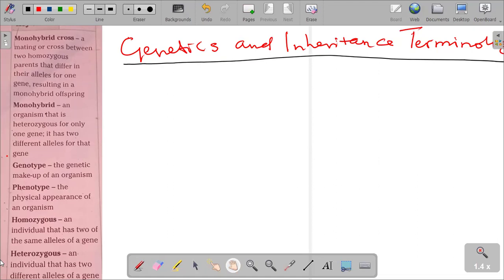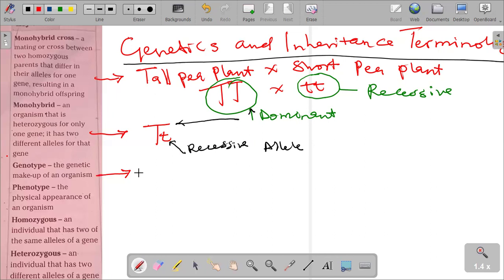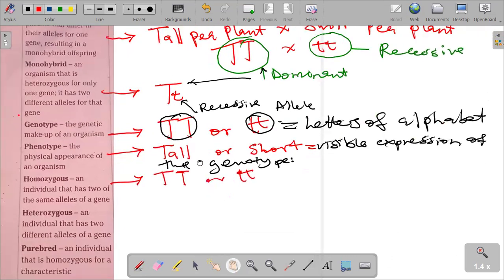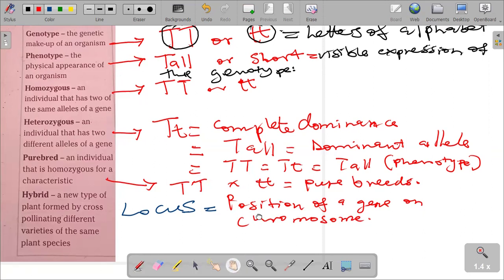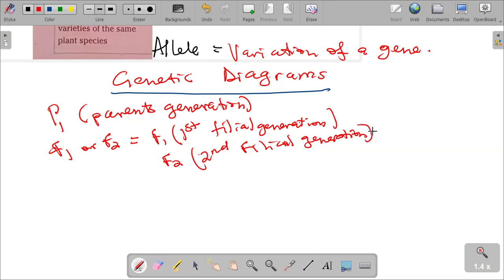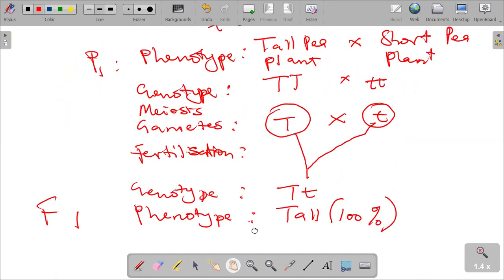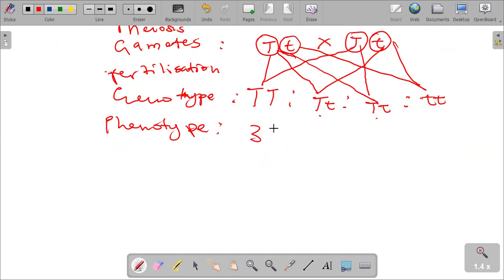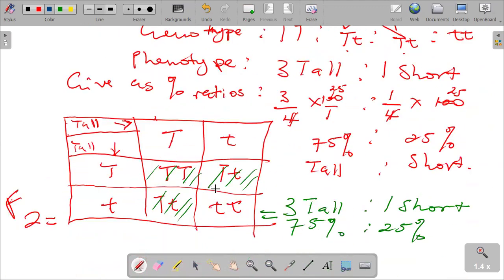Monohybrid Crosses Grade 12 Life Sciences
Homozygous and Heterozygous Individuals Grade 12 Life Sciences.
Genotype and Phenotype Grade 12 Life Sciences.
Meiosis and Segregation of Alleles Grade 12 Life Sciences.
Genetic Diagrams Grade 12 Life Sciences.
Punnett Square Grade 12 Life Sciences.
Complete Dominance Grade 12 Life Sciences.
Chance Factor / Probabilities Calculated Grade 12 Life Sciences.